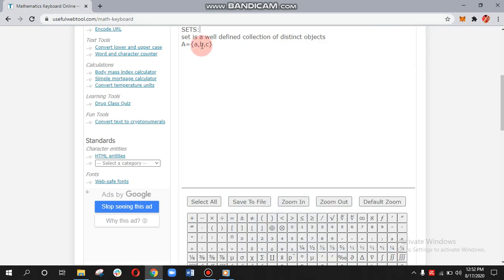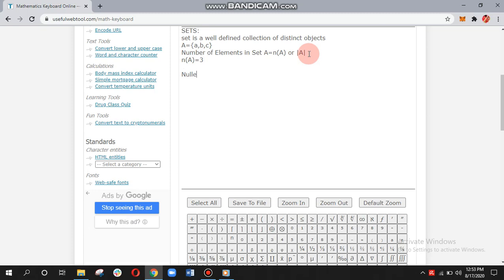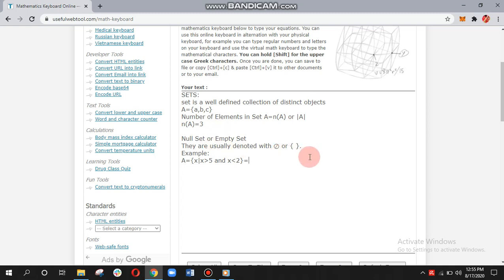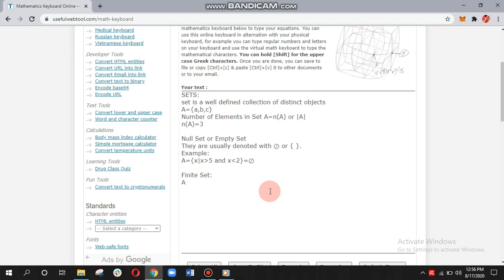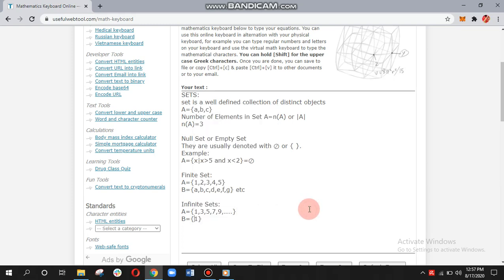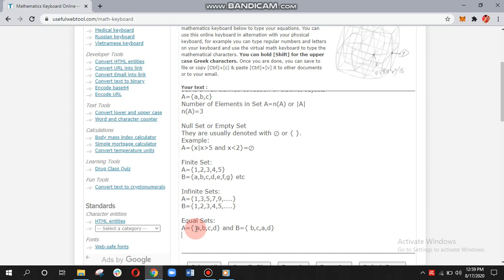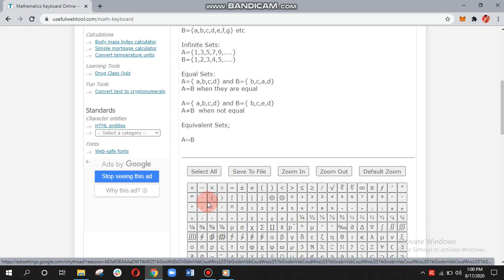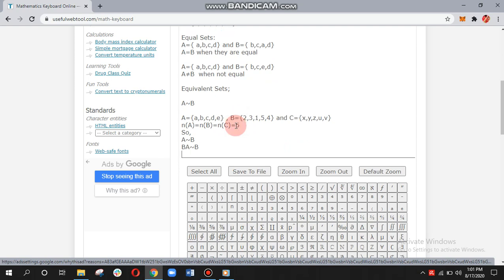Sets |Part 2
This Section Includes:
How to determine Number of Elements in a Set.
Null Set /Empty Set
Finite & Infinite Set
Equal & Equivalent Set